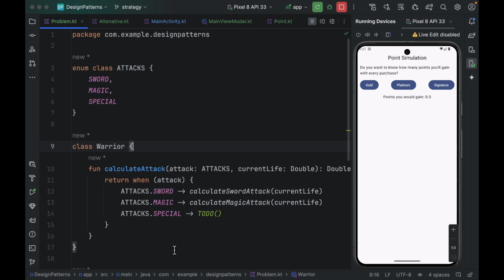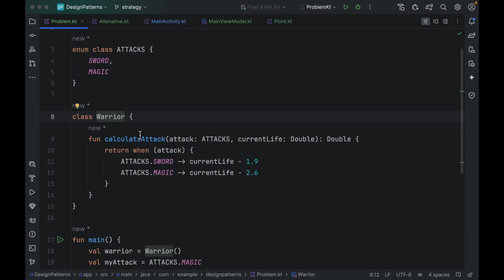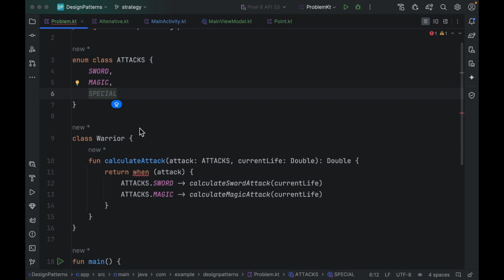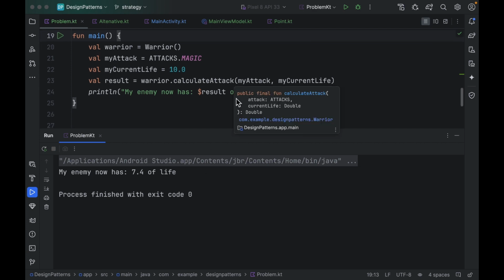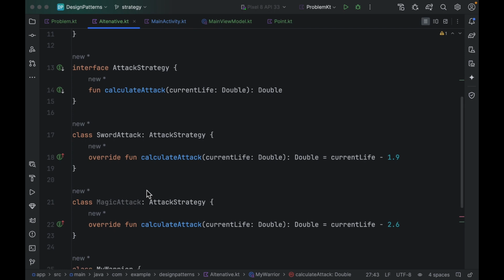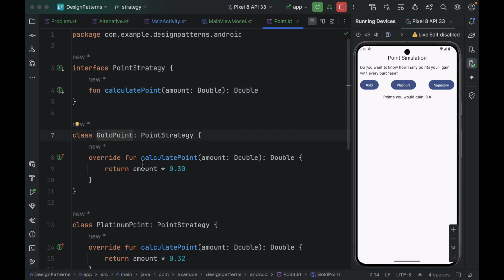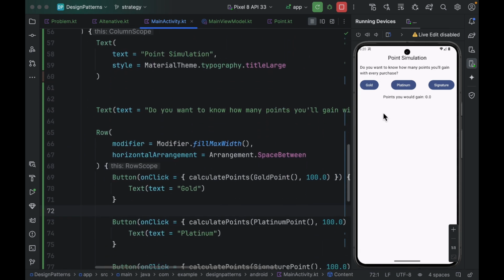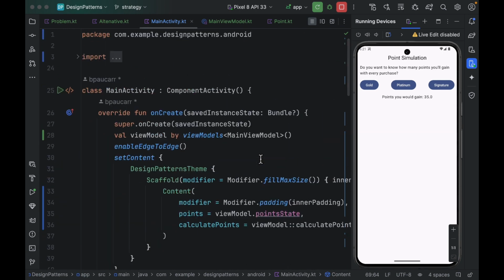How to use STRATEGY pattern in Android - Kotlin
In this video you will learn how to use strategy pattern in Android. Through two examples, one with kotlin and the other into a simple android application, I will show you how to implement this design pattern for your code.